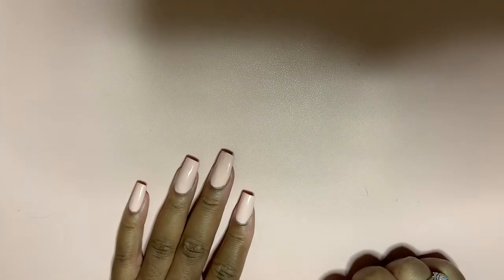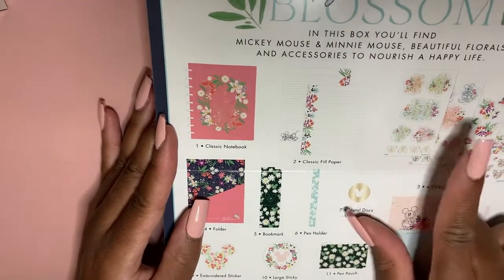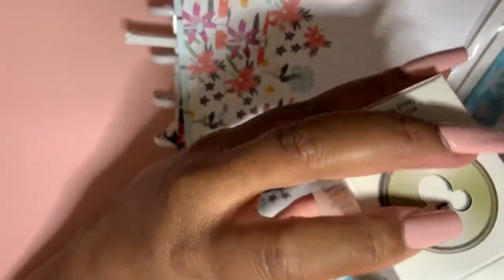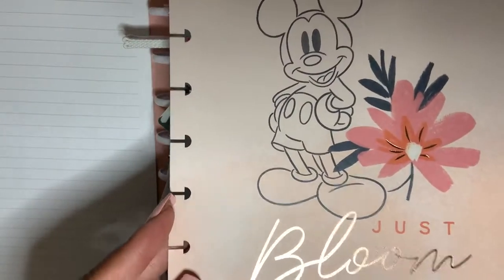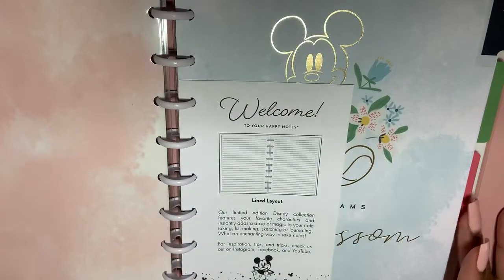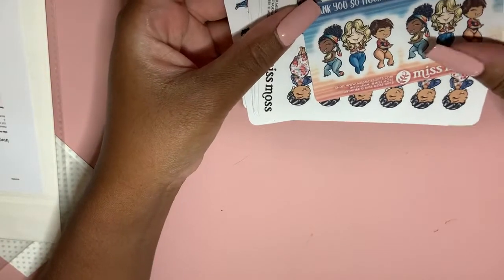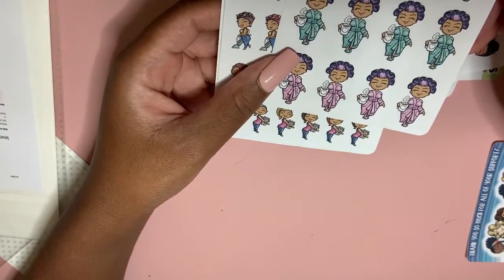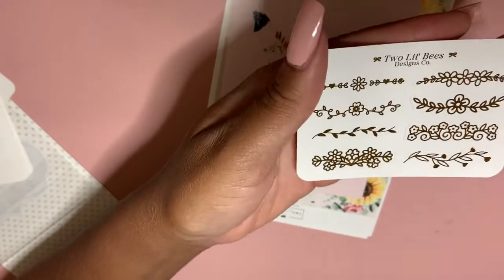A SMALL PLANNER HAUL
SHOPS MENTIONED

HAPPY PLANNER

LET YOUR DREAMS BLOSSOM-

OLIVER HALL

✎ COMMENTS AND SUGGESTIONS ALWAYS WELCOME LET ME KNOW WHAT YA WANNA SEE!

✂ CAMARA- IPHONE

*** ALL PRODUCTS MENTIONED ARE BOUGHT WITH MY OWN MONEY ,ANYTHING SPONSERED OR GIVEN TO ME WILL BE STATED AS SPONSERED. WHEN I STARTED THIS CHANNEL  I SIGN ZERO CONTRACTS AND RECIEVE ZERO COMPENSATION FOR OPINIONS. NEGATIVE COMMENTS, HURTFUL GOSSIP, AND LIKEWISE ARE UNACCEPTABLE WE ARE ALL ADULTS HERE. KEEP THIS IN MIND WHEN YOU CHOOSE TO WASTE YOUR TIME WITH SUCH. LIFEBEAUTYNMORE  IS A HOBBY NOT CAREER I DO IT FOR THE LOVE OF IT :D.

BACKGROUND MUSIC
Produced & Mixed By The Passion HiFi
Recorded at Hooligan Soul Studios, Bedford. UK